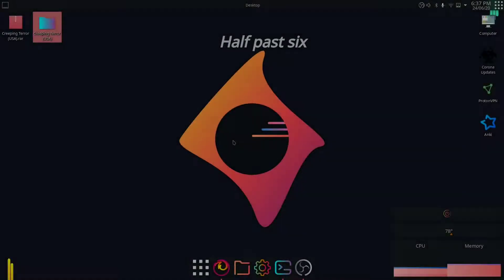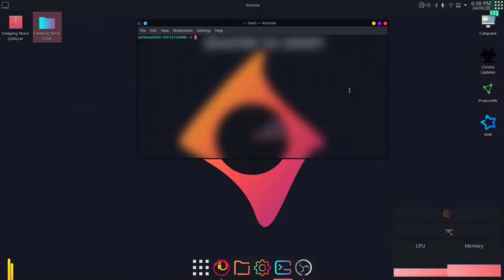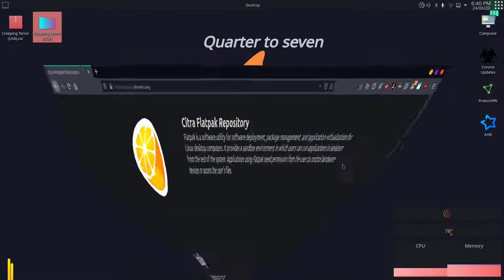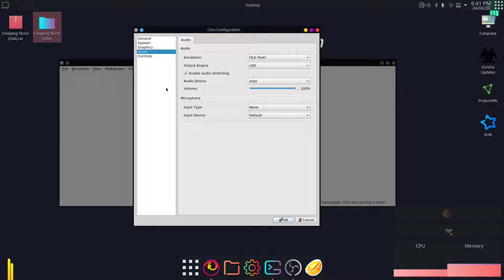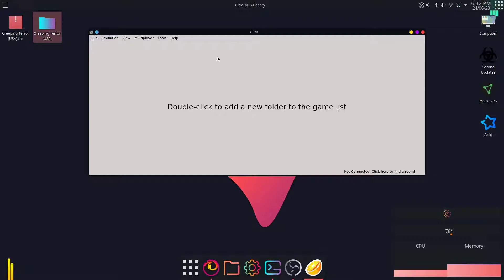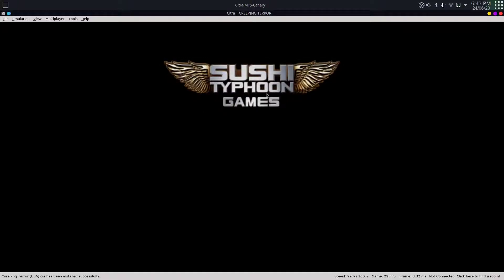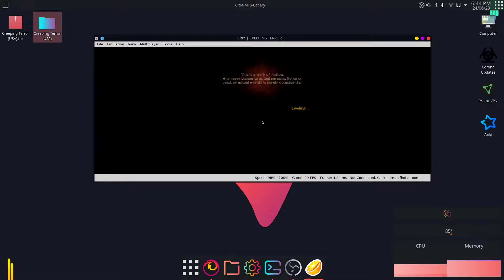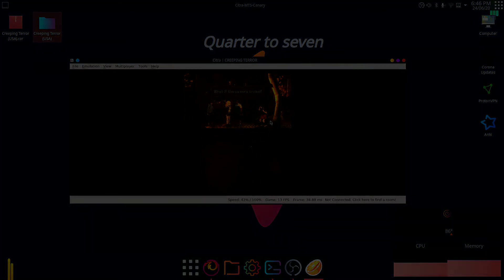How to install and run Citra on any linux distro!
Hey guys today I'm presenting this tutorial in which I demonstrate how you can install Citra which is the Nintendo 3DS emulator for PC on linux. If you have any issues, comment it down below.